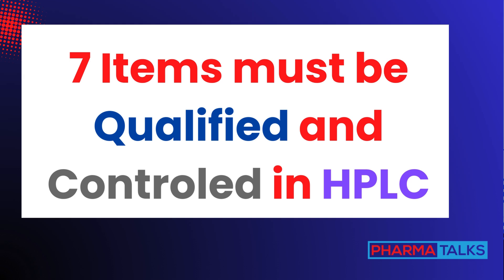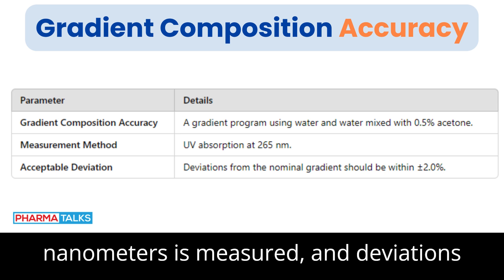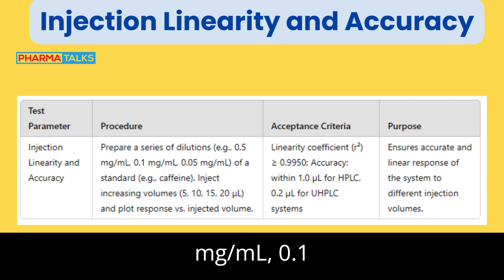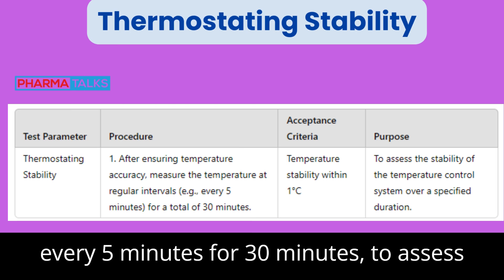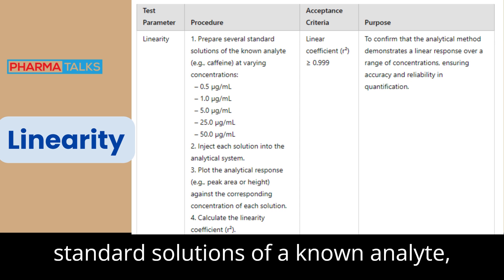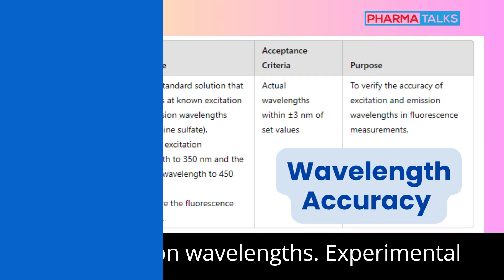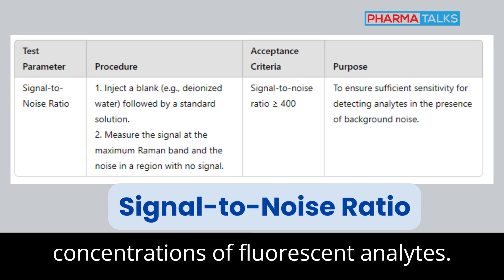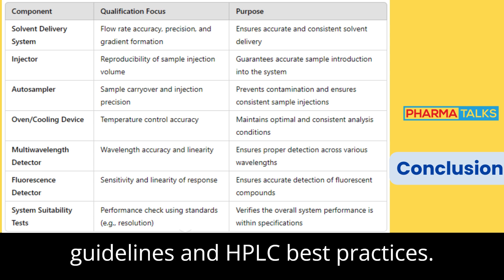7 Critical Components You Must Qualify and Control in HPLC for Accurate Results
In today’s video, we dive into the seven essential components that must be qualified in High-Performance Liquid Chromatography (HPLC) systems to ensure compliance with EDQM guidelines. These qualifications are critical for achieving accurate, precise, and reliable results in pharmaceutical analysis. Below is a summary of each component, its role, and the key experimental methods involved in the qualification process.

0:13 Solvent Delivery System
The solvent delivery system is responsible for delivering the mobile phase at a precise flow rate and pressure. Proper qualification ensures consistent chromatographic performance.

Qualification Methods:

Flow Rate Accuracy and Precision
Gradient Composition Accuracy
Gradient Ripple
1:49  Injector
The injector ensures that sample volumes are consistently introduced into the system, directly impacting the accuracy of the analysis.

Qualification Methods:

Volume Precision
Carry-over Test
Injection Linearity and Accuracy
3:25 Autosampler
The autosampler automates sample introduction and maintains temperature control for sensitive samples.

Qualification Methods:

Thermostating Accuracy
Thermostating Stability
4:22 Oven/Cooling Device (Column Thermostat)
This device maintains the column at a constant temperature to ensure reproducible retention times and peak shapes.

Qualification Methods:

Thermostating Accuracy
Thermostating Stability
5:10  Multiwavelength Detector
A UV/Vis or other multiwavelength detector monitors the analytes passing through the column. Qualification ensures accurate concentration measurements.

Qualification Methods:

Linearity
Wavelength Accuracy
Drift Test
6:44 Fluorescence Detector
For methods requiring fluorescence detection, this component must be qualified to ensure the correct detection of excitation and emission wavelengths.

Qualification Methods:

Wavelength Accuracy (Excitation and Emission)
Signal-to-Noise Ratio
7:48  System Suitability Tests
Ongoing system suitability tests confirm that the system remains in optimal condition during routine analysis.

Qualification Methods:

Peak Area Precision
Retention Time Precision
Carry-over Test
Signal-to-Noise Ratio
Pharmatalks community is a valuable platform for sharing insights and networking with other professionals in the pharmaceutical industry.
We invite you to share your thoughts and experiences in the comments below.

What topics would you like to see discussed in the future?

Show your support by liking this post and becoming part of our community.